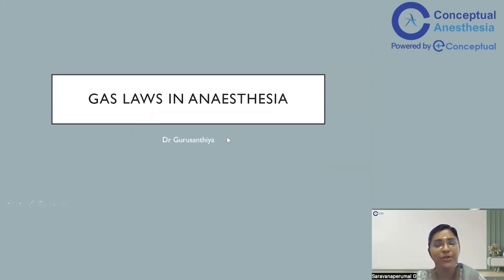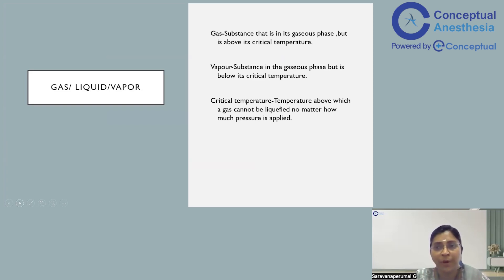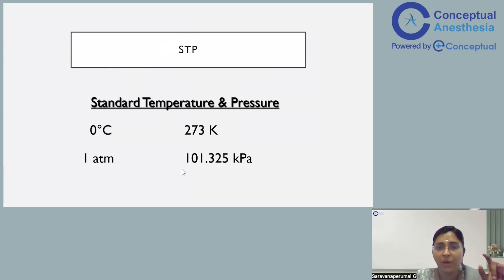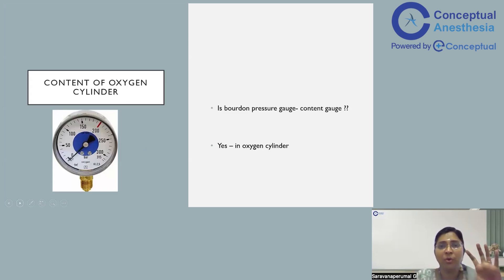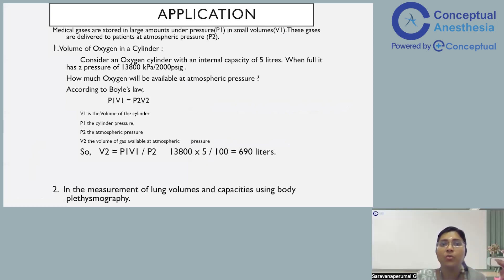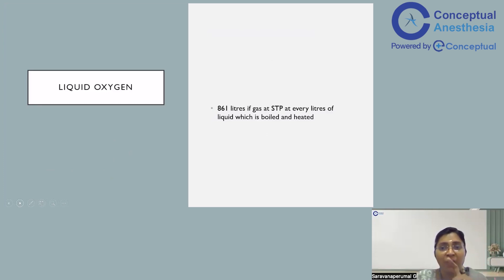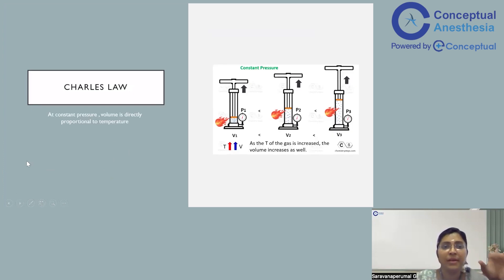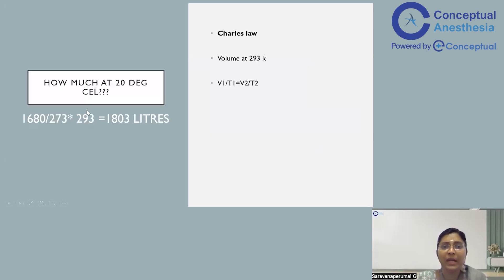Gas law in Anaesthesia By Dr. Gurusanthiya Saravanaperumal | Conceptual Anesthesia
Watch this informative video by Dr. Gurusanthiya on Gas law in Anaesthesia
In today's video, we're diving into the crucial topic of gas laws in anesthesia. From everyday patient care to managing anesthesia effectively, understanding these gas laws is key.
🌟 In This Video:
1) Basics of Gas Laws: Learn about volume, pressure, and temperature, and how they impact our daily practice.
2) Ideal Gas Laws: Explore Boyle’s Law, Charles’s Law, and their practical applications.
3) Real-World Examples: How to measure oxygen levels and manage gas supplies in clinical settings.
4) Practical Tips: From calculating remaining oxygen in cylinders to ensuring proper gas supply during procedures.